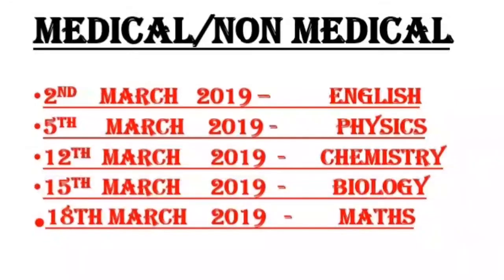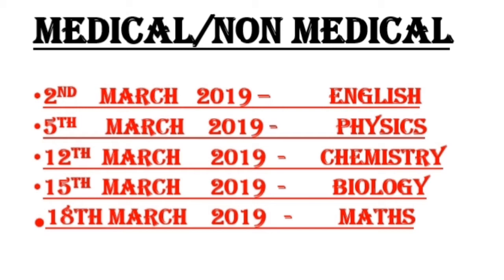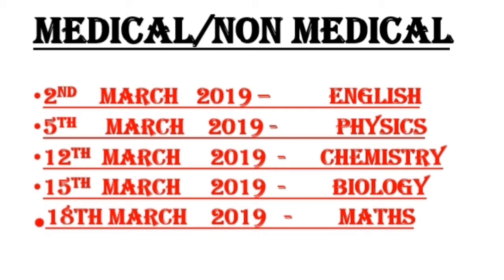class 12 datesheet medical non medical cbse board exam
in this channel we will provide study material for various EXAMS
( IAS / STATE PCS / SSC / BANK / RAILWAY / UGC-NTA-NET /C-TET / PS-TET / MASTER CADRE & MANY MORE )

FREE COACHING FOR ALL STUDENTS FOR VARIOUS EXAMS IN
( ENGLISH + HINDI + PUNJABI )

FOR  PDF JOIN OUR TELEGRAM CHANNEL
" STUDY BHARAT "

THANKYOU

JAI HIND